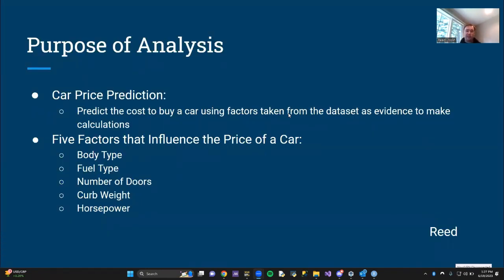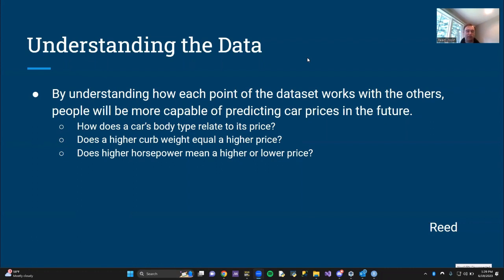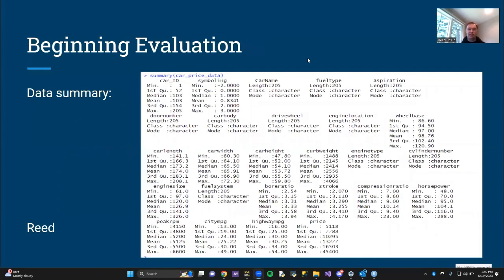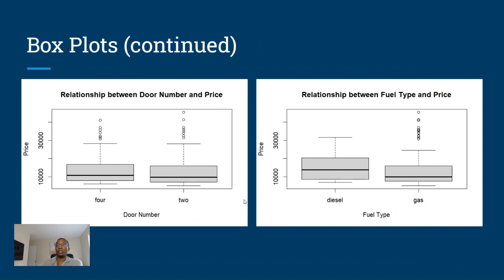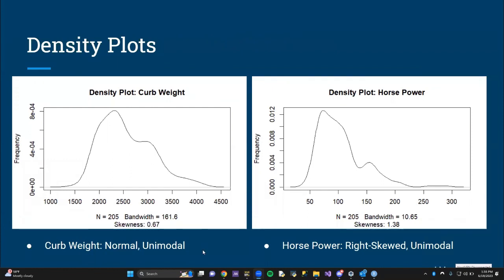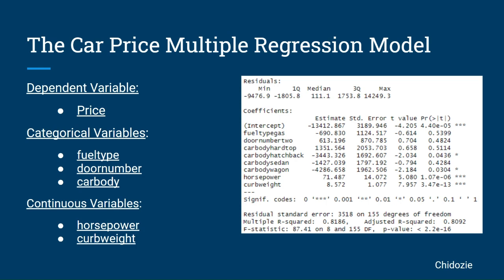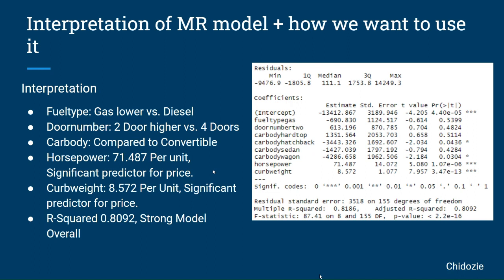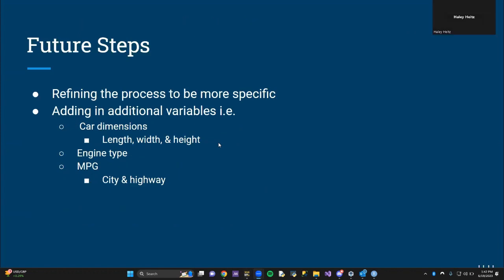Group 4_Car_Price_Prediction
Bellevue College DA310 Final Group Project.